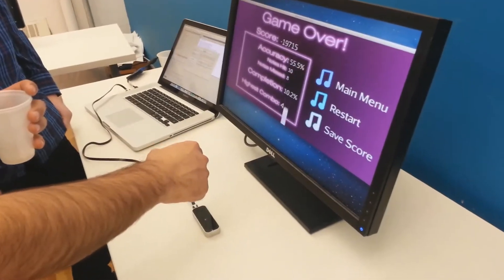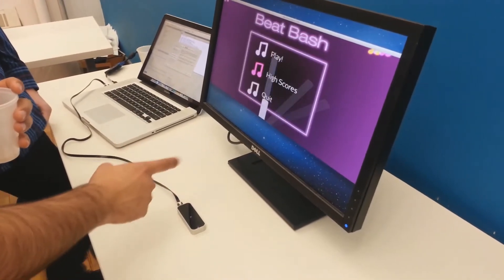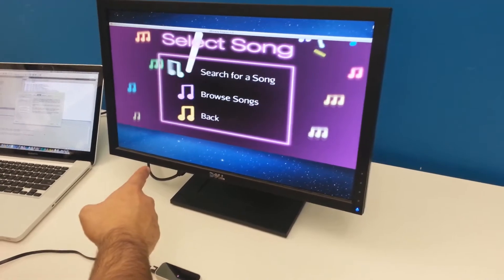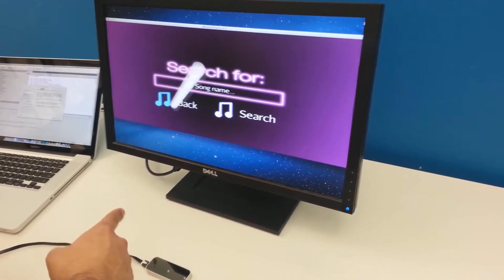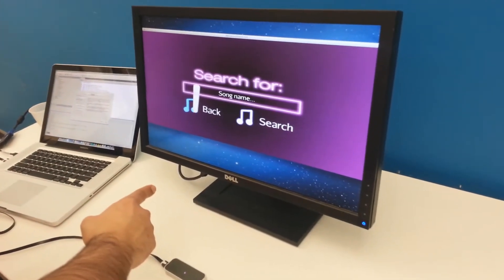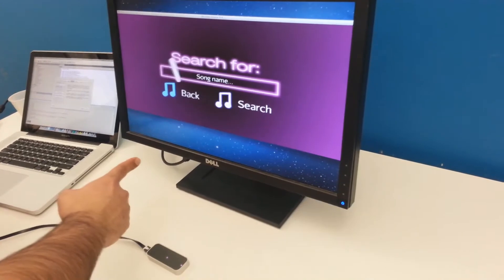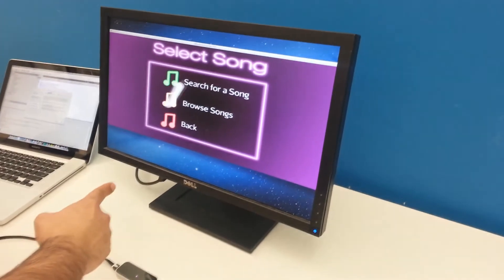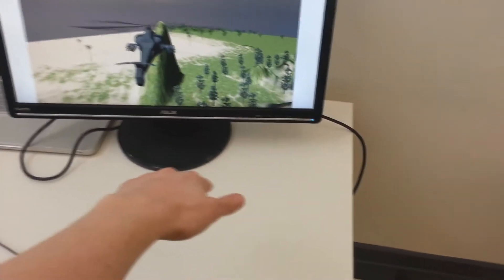Hands Off with Leap Motion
I got to go to a Leap Motion Developer Meetup. There were lots of cool projects which really took full advantage of the Leap Motion controller. I can't wait to get one.